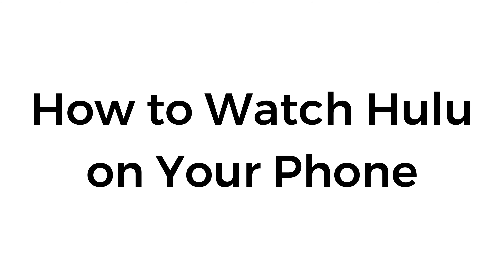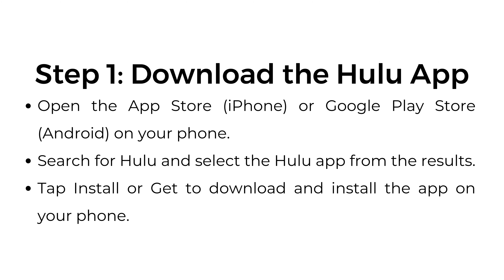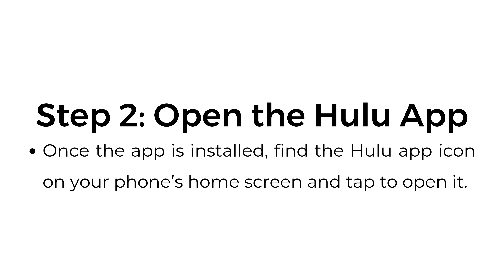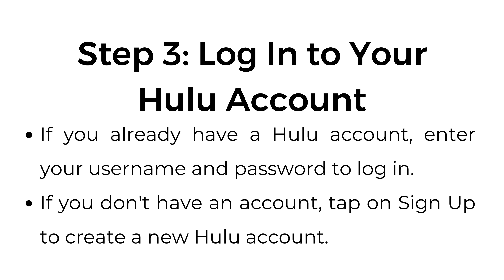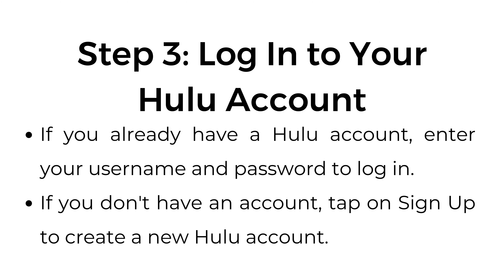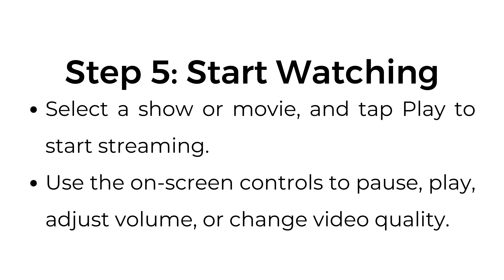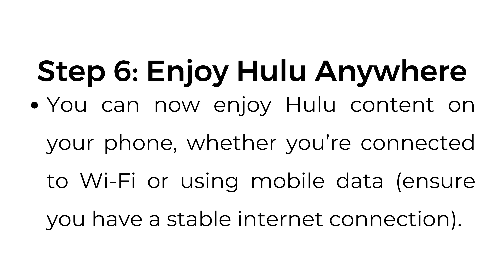How to Watch Hulu on Your Phone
In this video, we show you how to easily watch Hulu on your phone. Whether you're using an iPhone or Android device, we’ll guide you through the steps to download the Hulu app, log in to your account, browse through content, and start streaming your favorite shows and movies.

00:00 Introduction
00:02 Step 1: Download the Hulu App
00:14 Step 2: Open the Hulu App
00:22 Step 3: Log In to Your Hulu Account
00:34 Step 4: Browse Content
00:48 Step 5: Start Watching
00:58 Step 6: Enjoy Hulu Anywhere